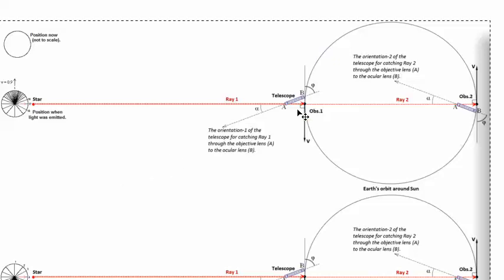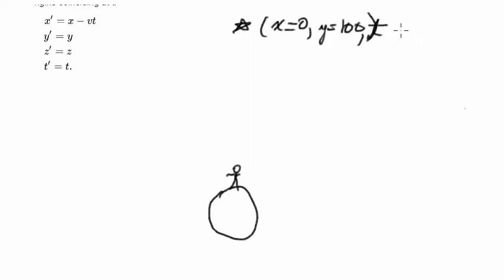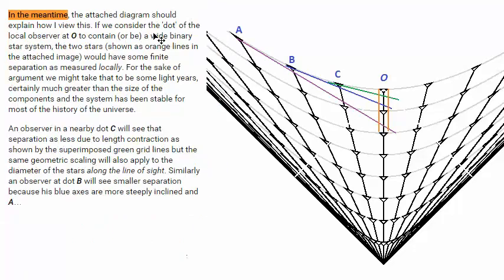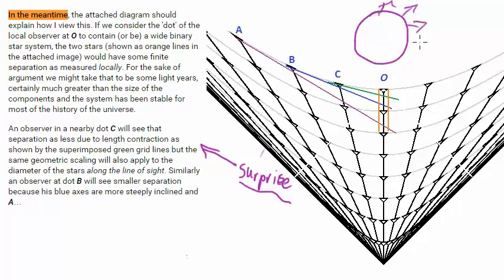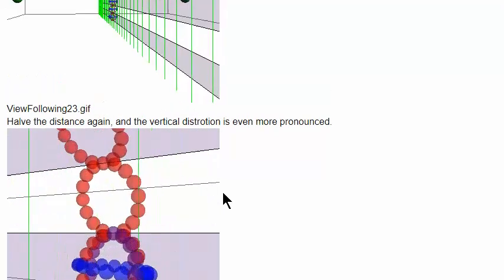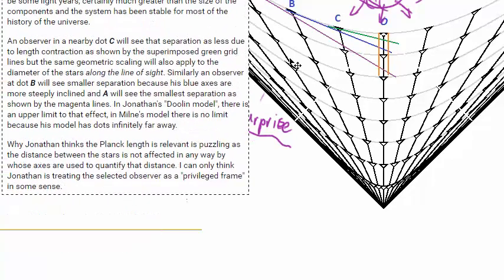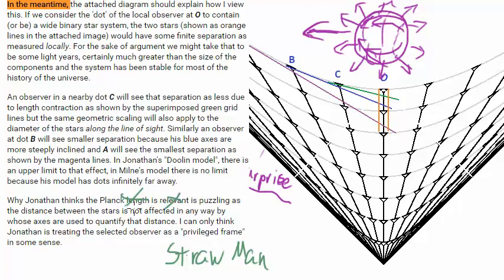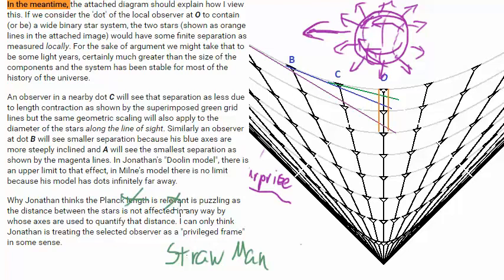PaulGradenwitzPart14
Reading a post from George Dishman...Where I try to clarify some ideas, and correct George's misinterpretations of my ideas.